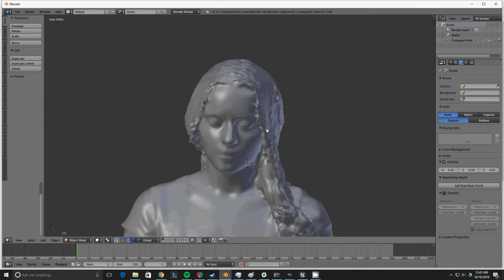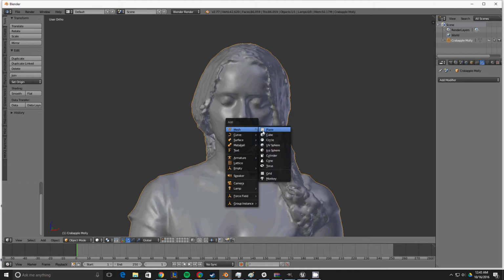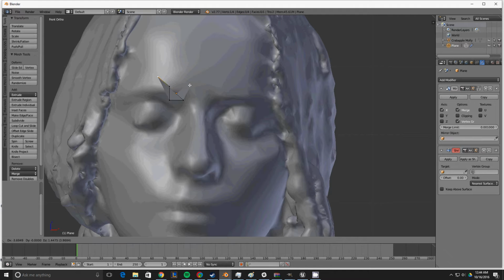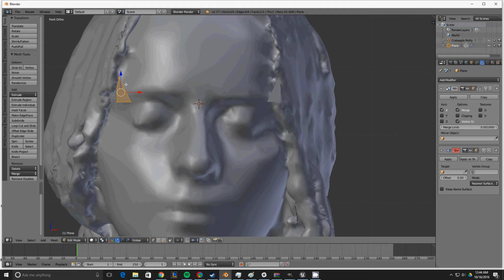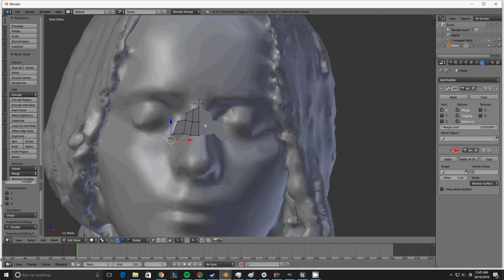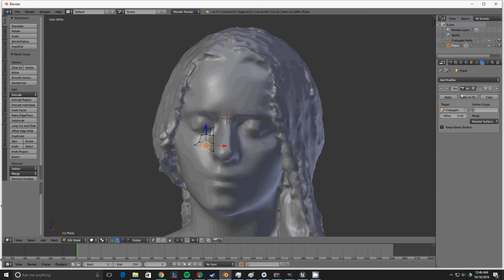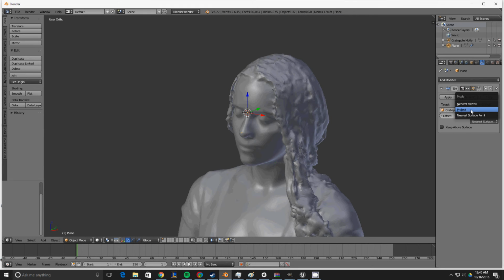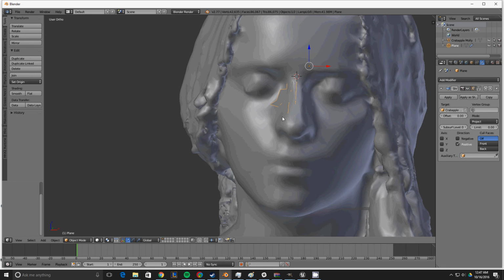Blender Retopology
A brief overview on my method for retopology in Blender